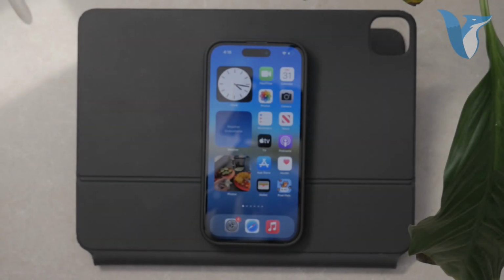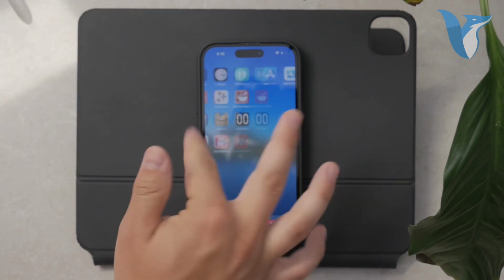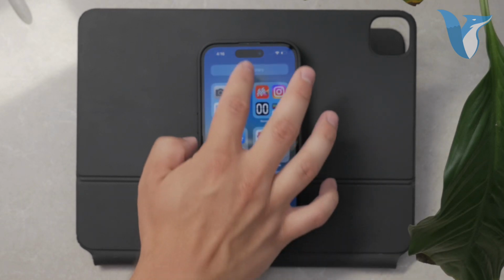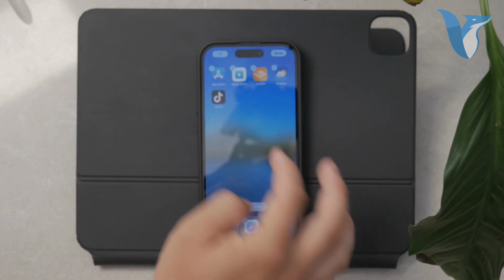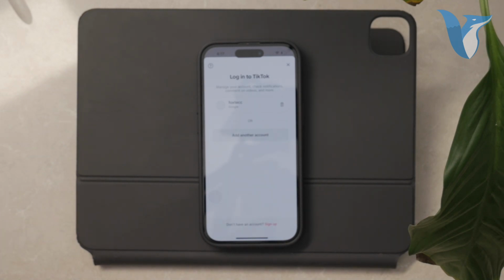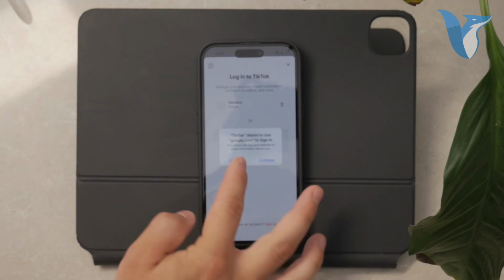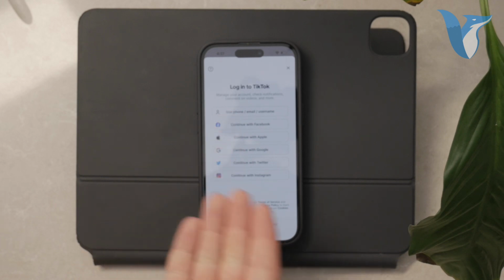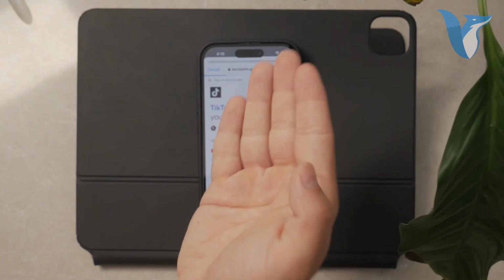How to Make Another Account on TikTok (tutorial)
In this video, we will guide you through the process of creating another account on TikTok. Follow our step-by-step instructions to set up a new account quickly and easily. Watch now to learn how to manage multiple TikTok accounts on your device.